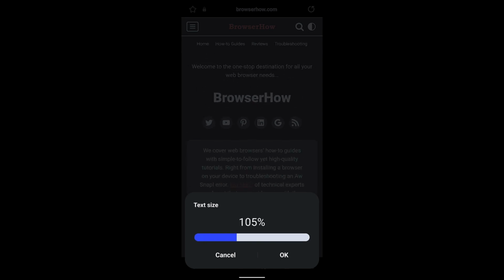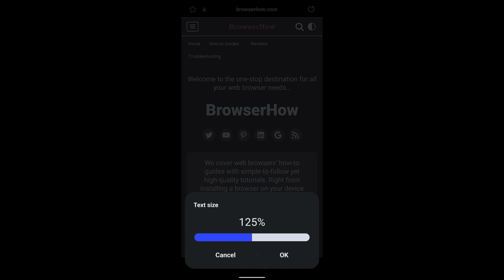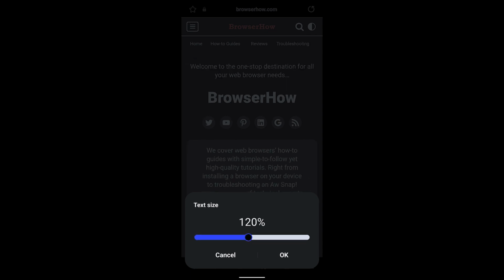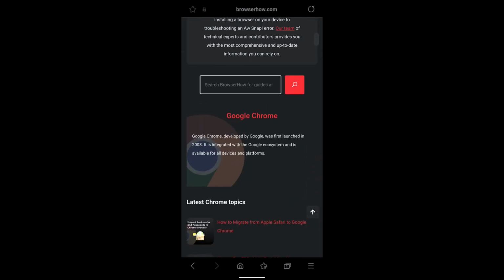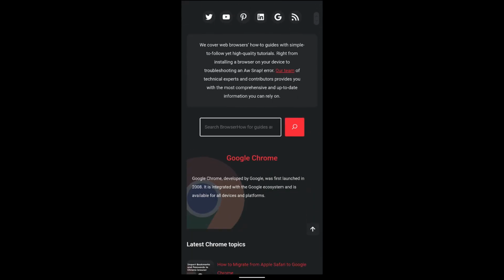How to Customize Font Size and Text in Samsung Internet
In this tutorial, I have shared how to change the text or font size in the Samsung Internet app. It helps in increasing the website text to have better accessibility.

You can even reduce the size using the same Text size slider.